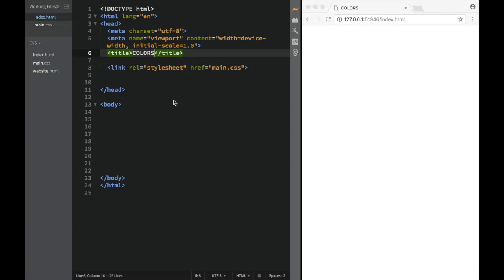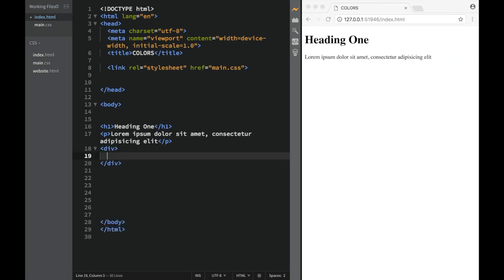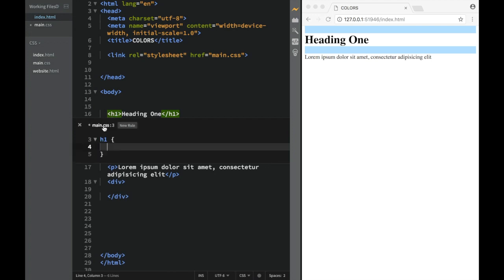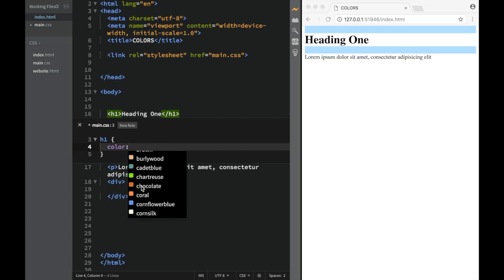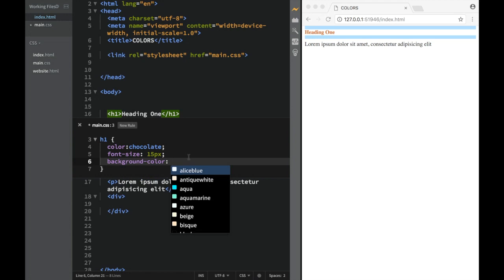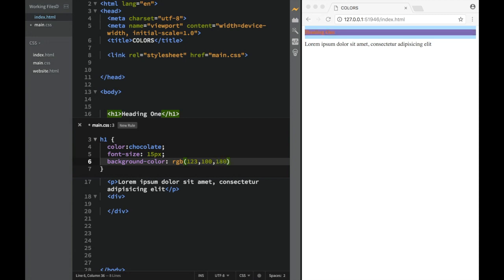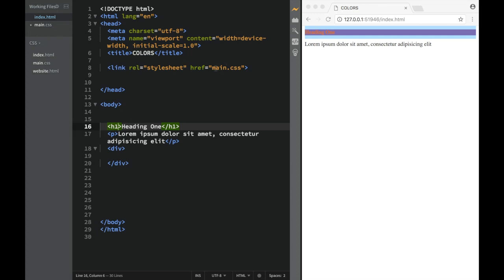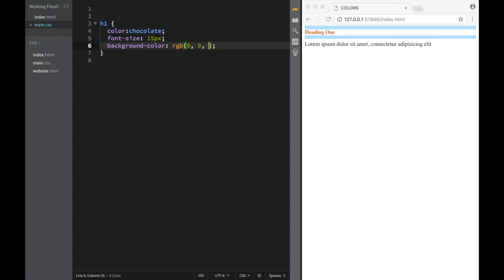Up and Running With CSS - Colors in CSS